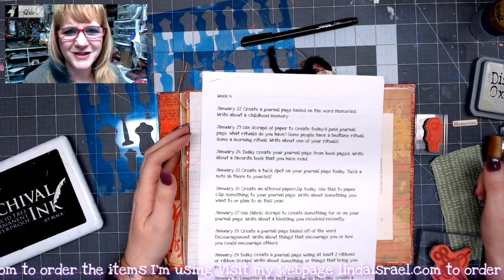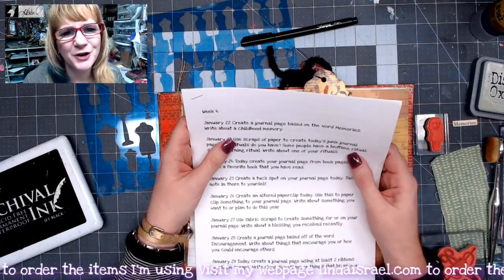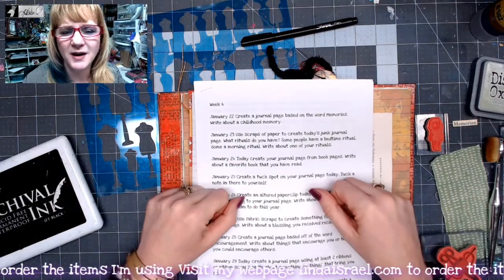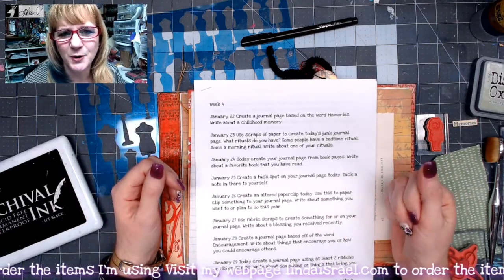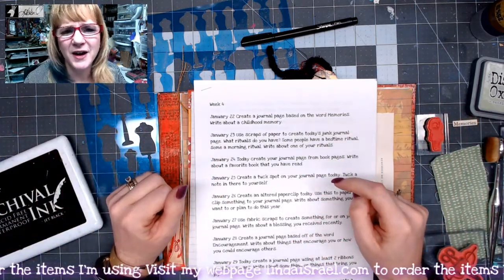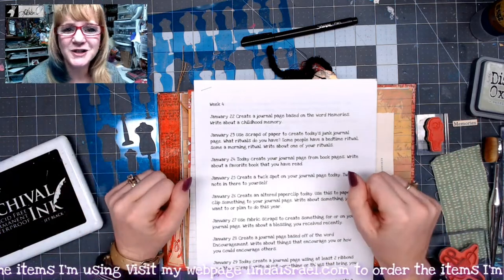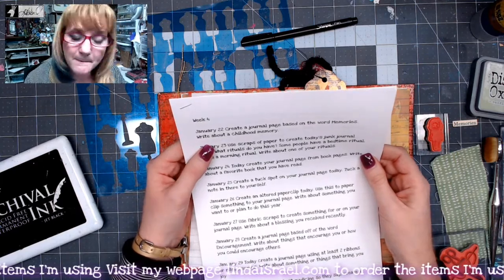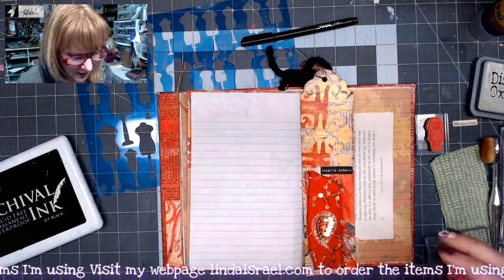January 22nd Creative Prompt Use the Word Memories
January 22nd Creative Prompt Use the Word Memories. Today's prompt is about memories and in particular, childhood memories. Using a Stencil, Rubber Stamps and a scrap of fabric I'll share my take on Childhood memories in this tutorial.

Bundled Sage Distress Oxide
Oval Brushes
Aleene's Tacky Glue
Fabric Scrap

Want to write to me? Here is my mailing address:
Linda Israel
818 W Main St
Yukon, OK 73099
USA